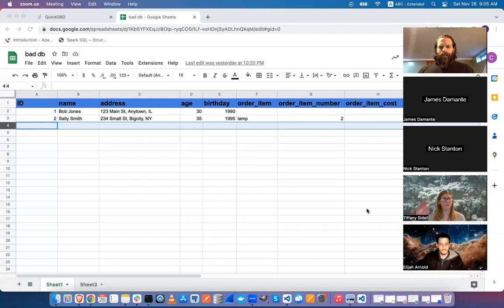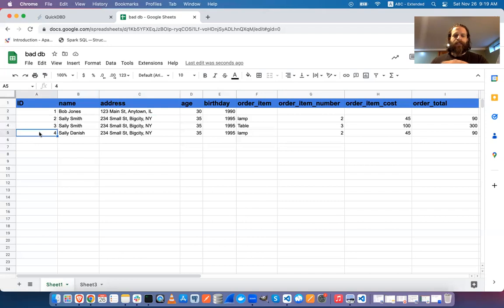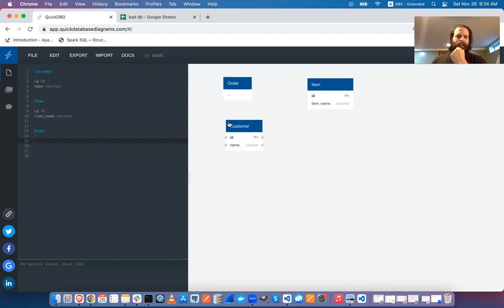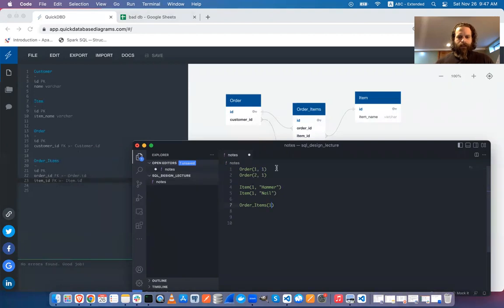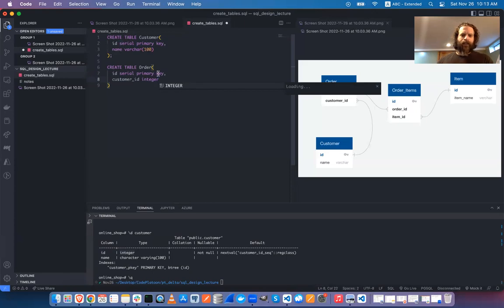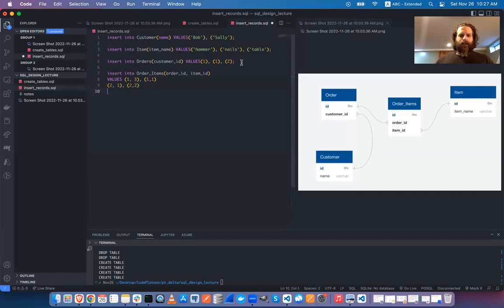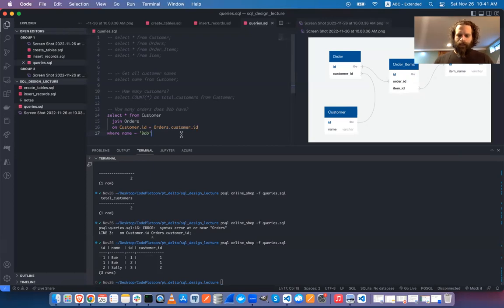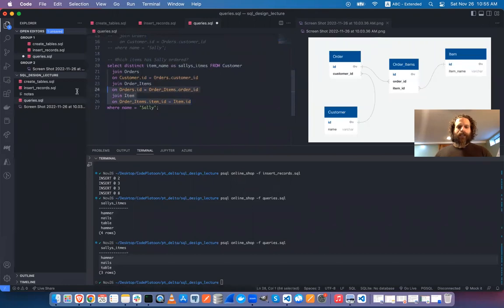W8D4: SQL Schema Design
26 November 2022